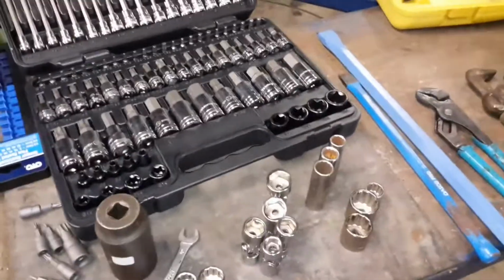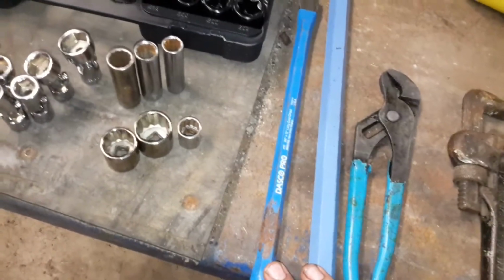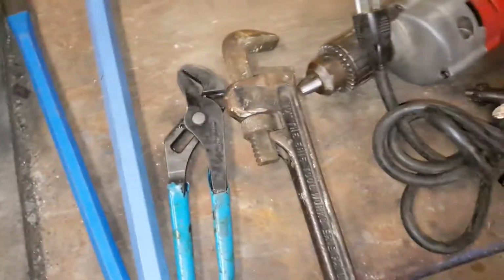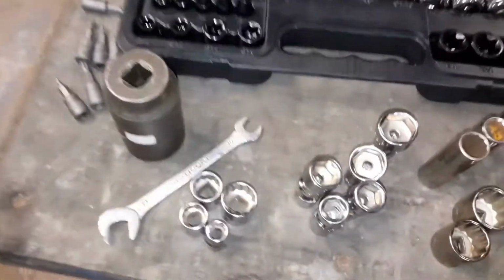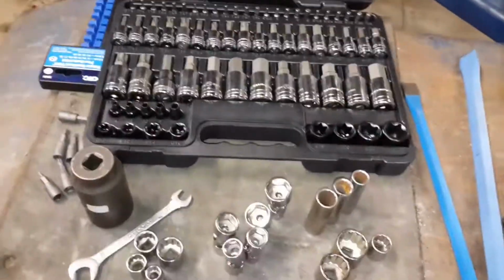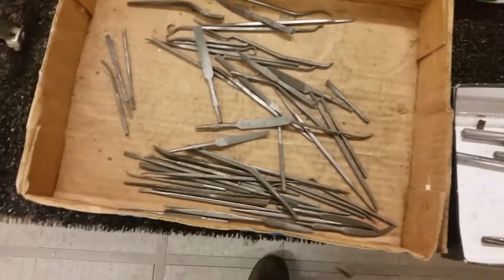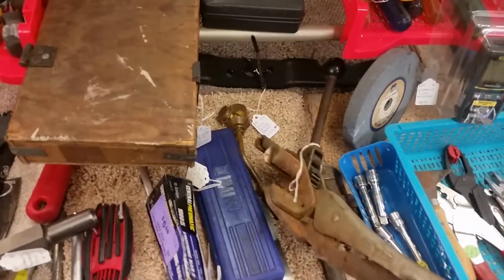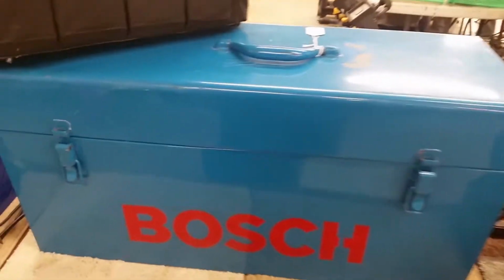Fuzzy's new and used Tool haul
Boner